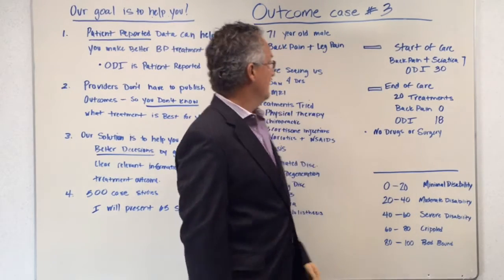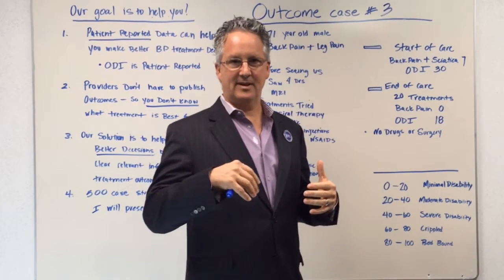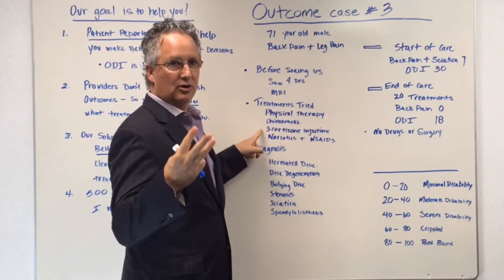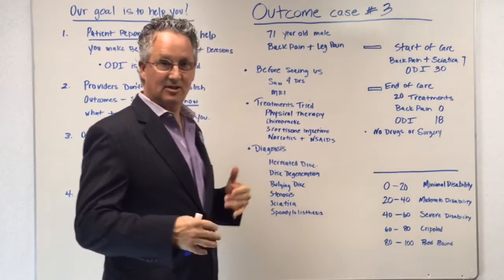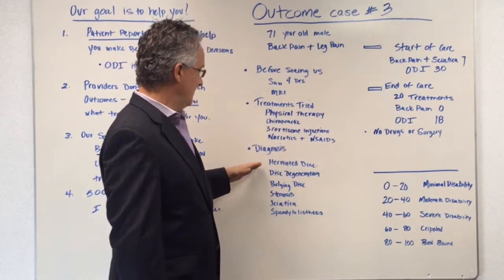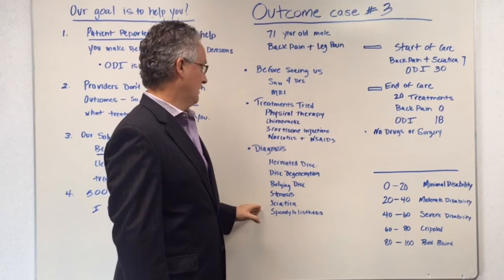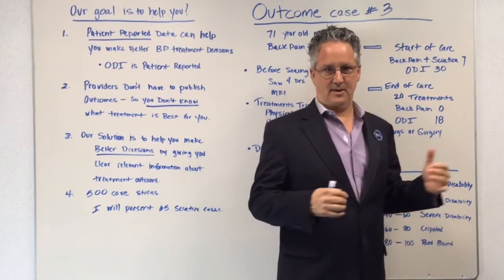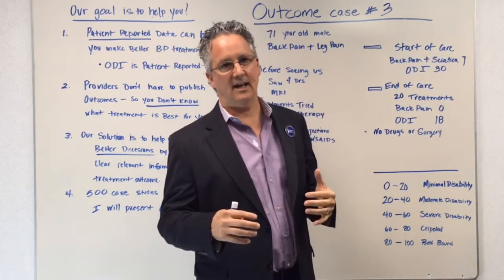Sciatica Treatment Results 71 Year Old Male